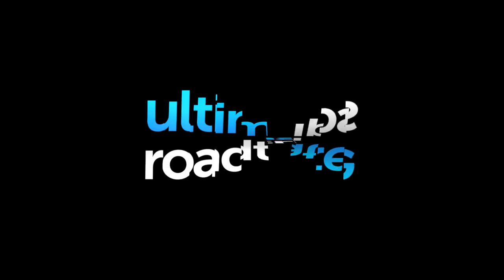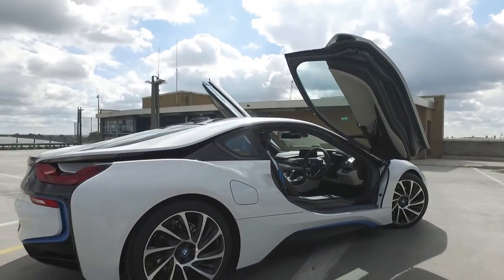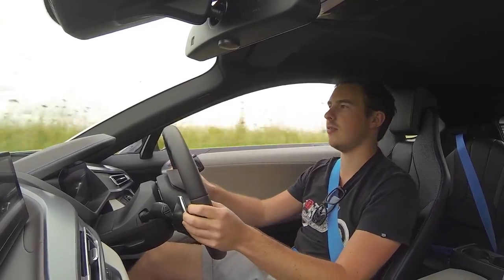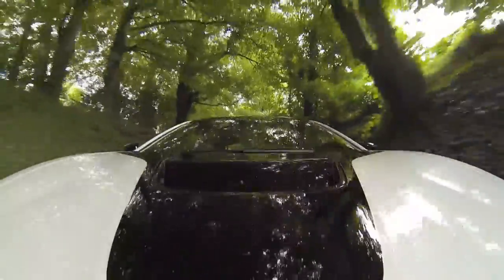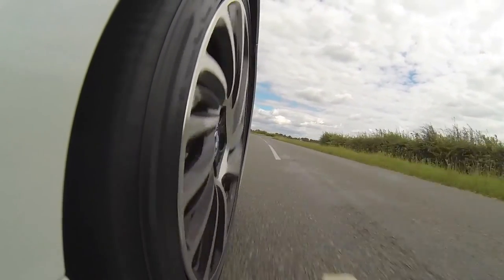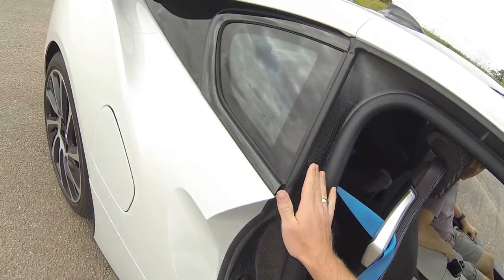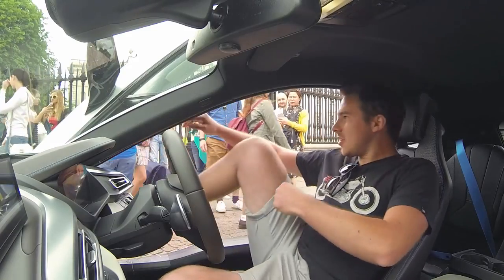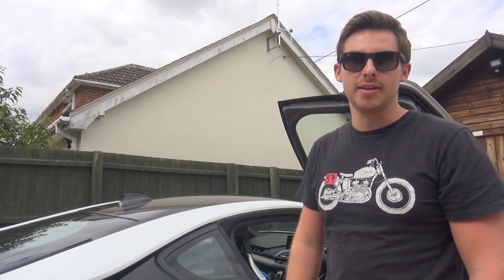BMW i8 - My First Hybrid!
Jonny traded in his Lotus Exige V6 and stepped into the BMW i8!
The groundbreaking i8 Plug in Hybrid Sports Car features a 1.5 litre petrol 3-cylinder twin turbo charged engine powering the rear wheels combined with an electric motor up front. In our first video we introduce the car, see how it drives, and find out whether it commands supercar attention!

Music
The following track list is in order of use in the video. All music is used with permission or by artists who allow sharing / use of their music online.

'Rameses B - Memoirs (Cinematic Version FREE)' by Rameses B